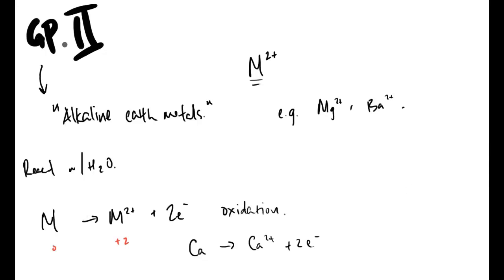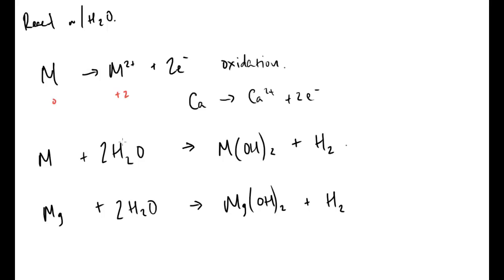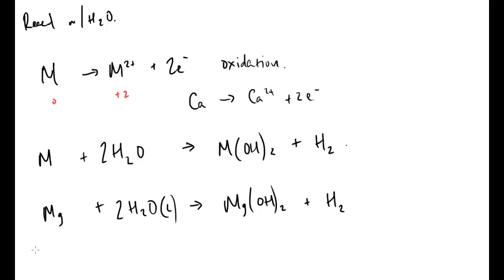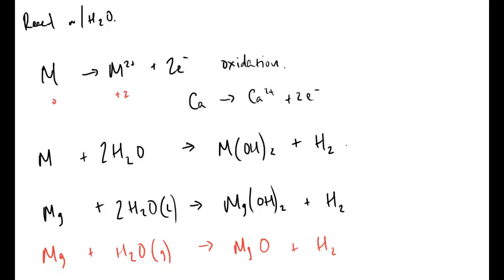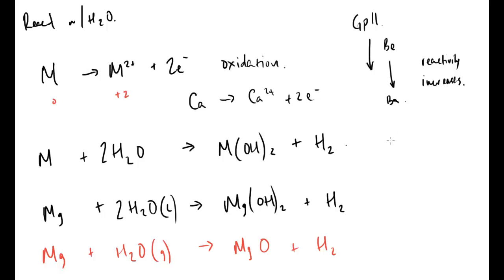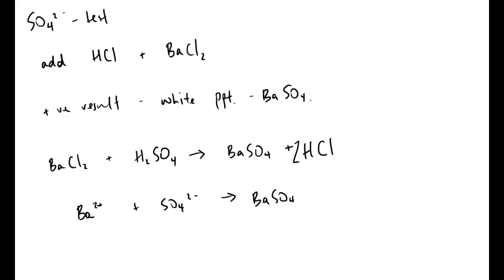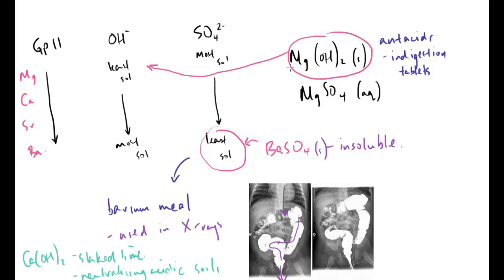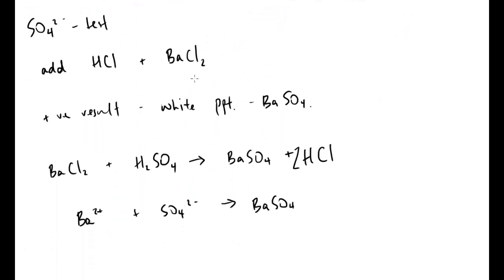AQA A-Level Chemistry - The Alkaline Earth Metals (Gp. 2)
This video runs through the Gp. 2 topic of the AQA spec. Note that it does not cover trends in physical properties.